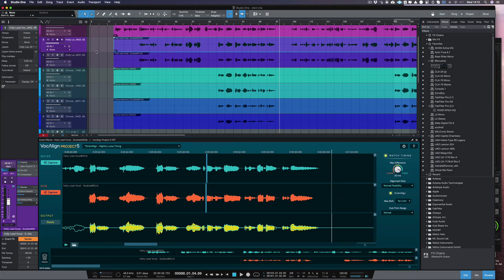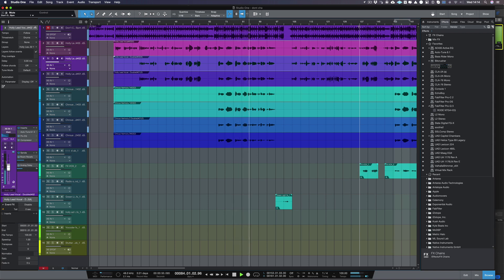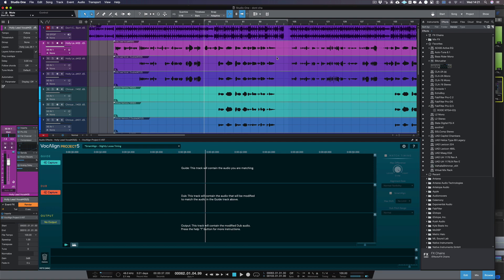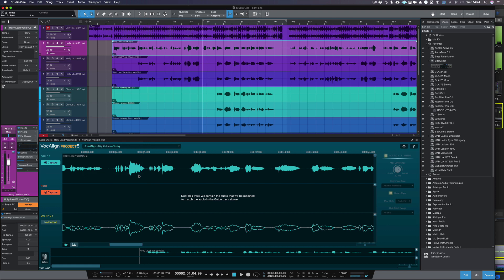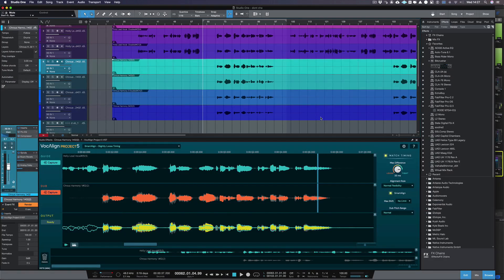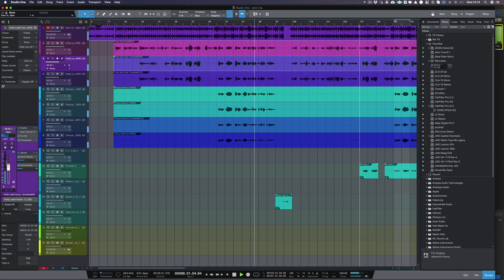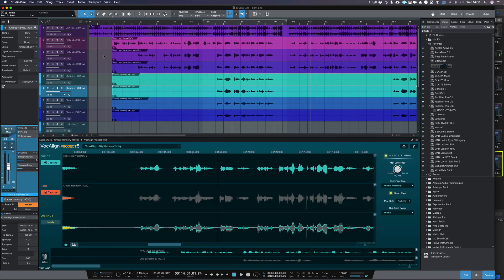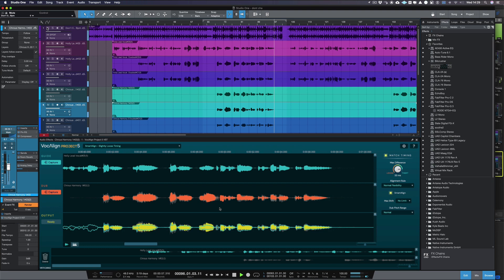Getting Started With VocAlign Project 5 in Studio One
Getting doubles and harmonies to sound tight and aligned by hand can be tedious and time-consuming. Not anymore! With VocAlign, you can take separate vocal performances and align their timing with pro-sounding results in seconds..

In this video, we learn how to quickly align the timing and pitch of your vocals in seconds using VocAlign Project 5 with Studio One by following these steps;

1) Adding the VocAlign Plugin in Studio One
2) Transfer your guide and multiple dub vocals from Studio One into VocAlign Project 5 using ARA2
3) Working with vocals inside the VocAlign Plugin

We have a free 14-day trial version of VocAlign Project 5 so give it a try today.